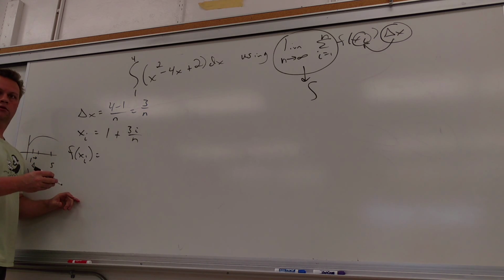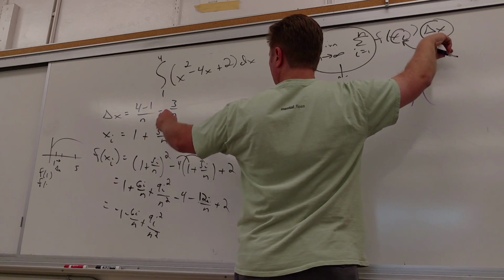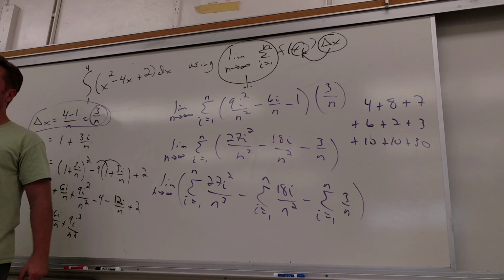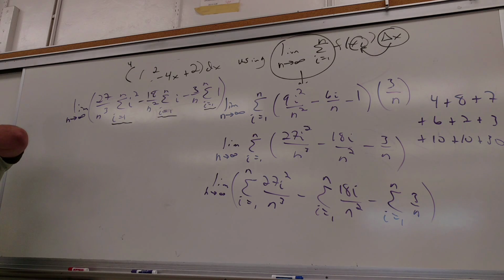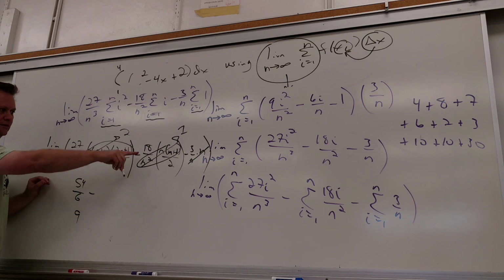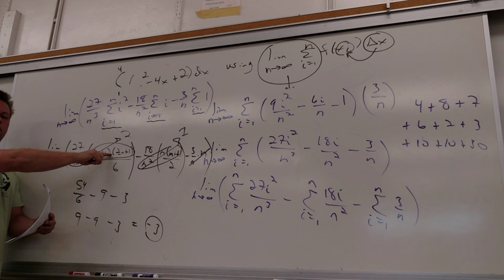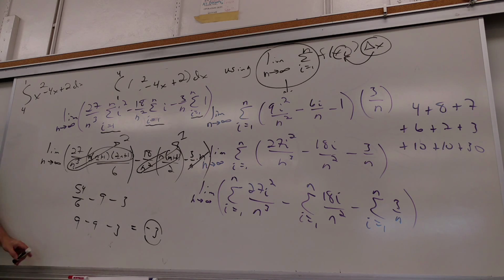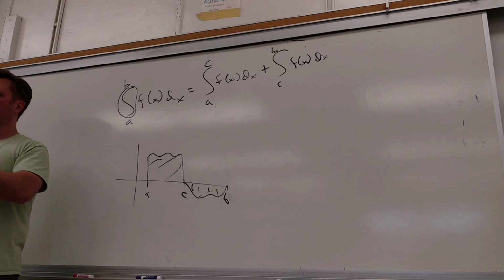Math 180, April 18 Lecture, Part 2 of 2